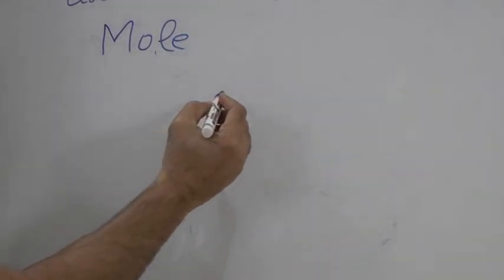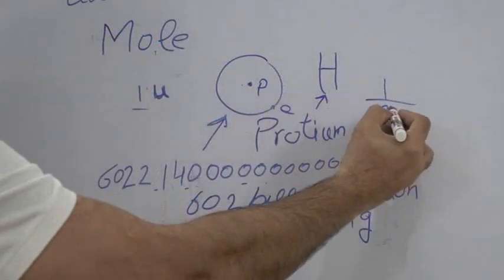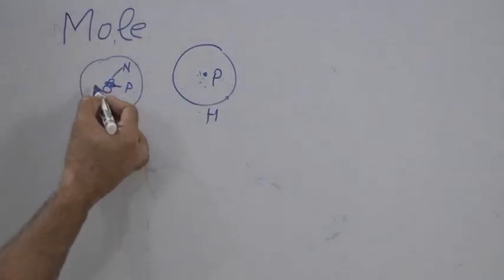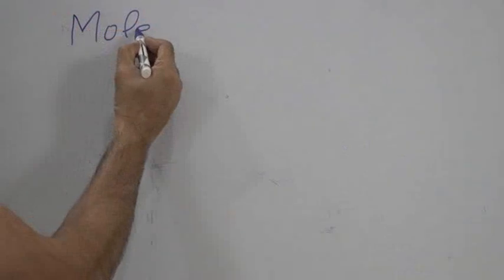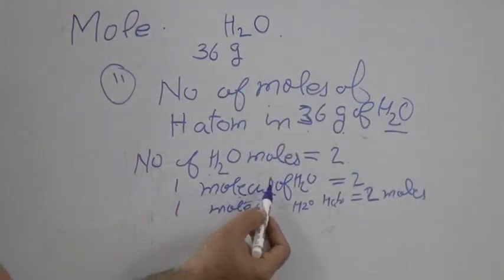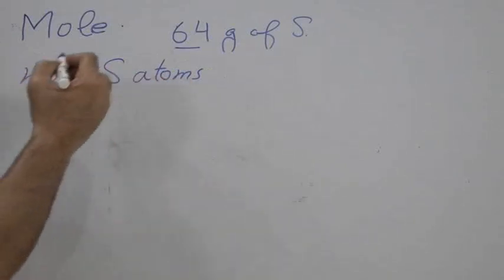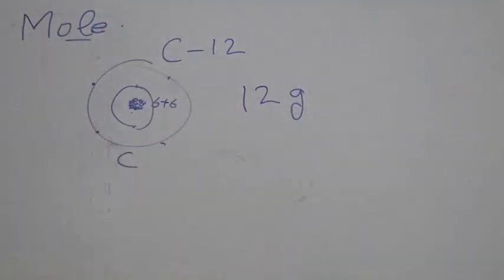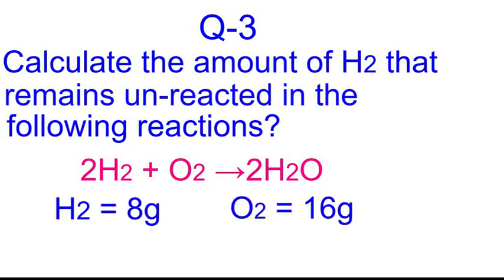Class 11th, Chemistry, Ch-1, Lecture-5, (Some basic concept of chemistry)